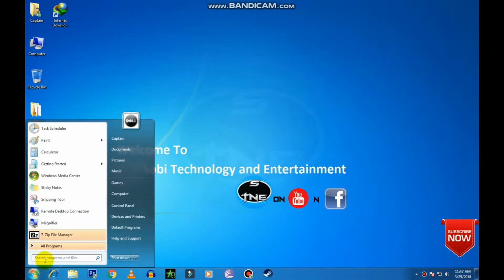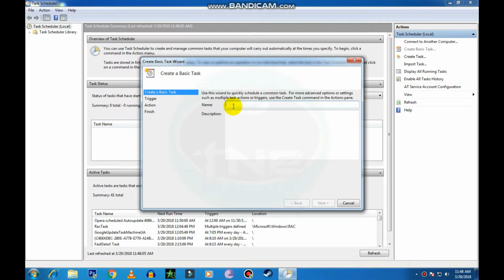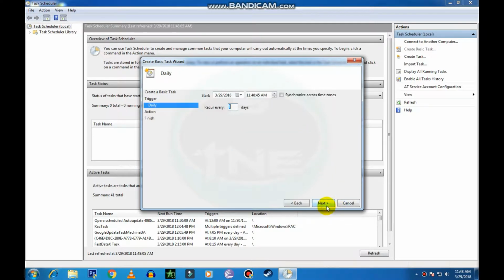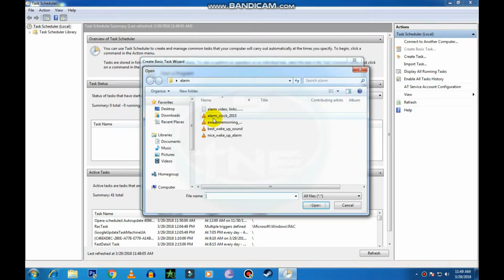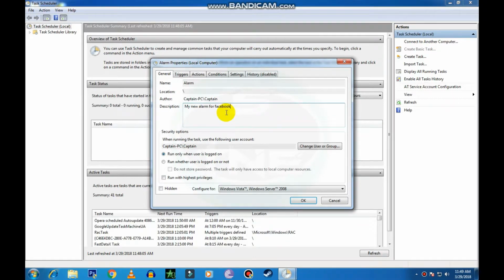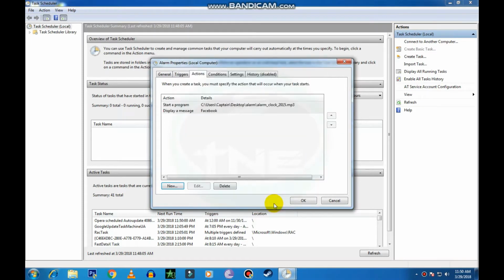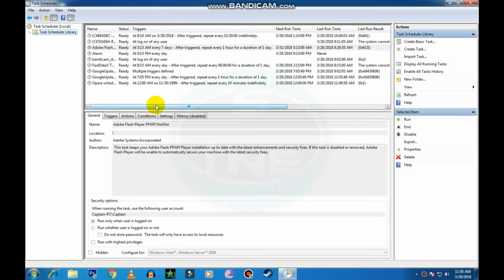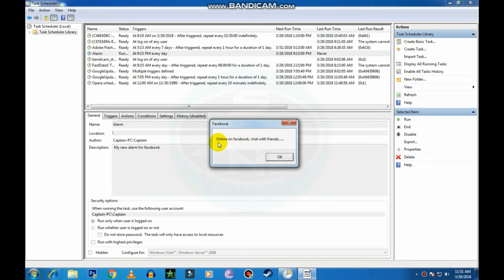How to Put Alarm in Windows 7 / Sobi Technology and Entertainment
In this video I told how to put alarm in windows 7, it is feature in window 7.

KEEP SUPPORTING "Sobi Technology and Entertainment"